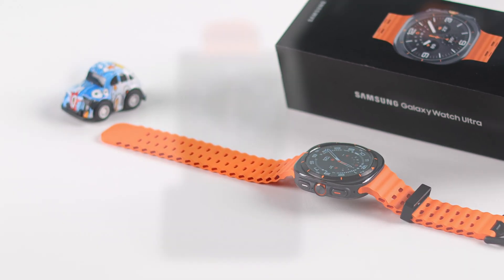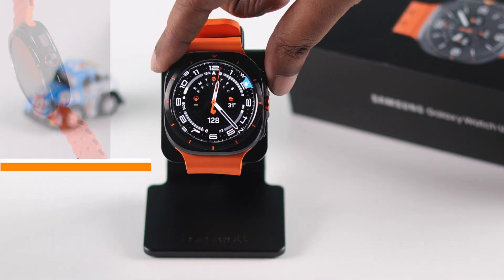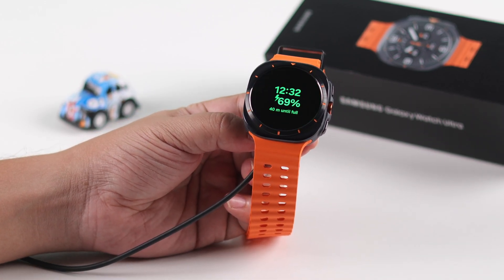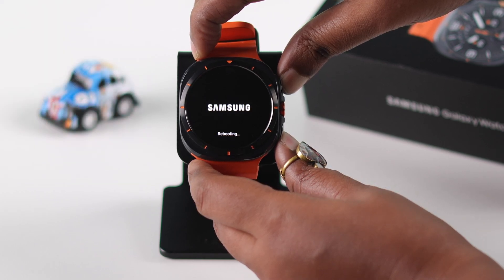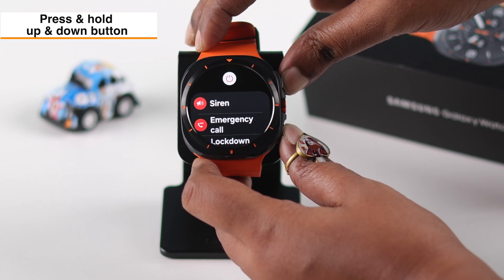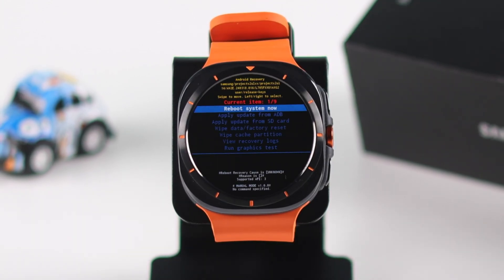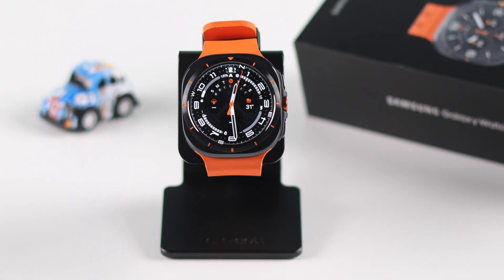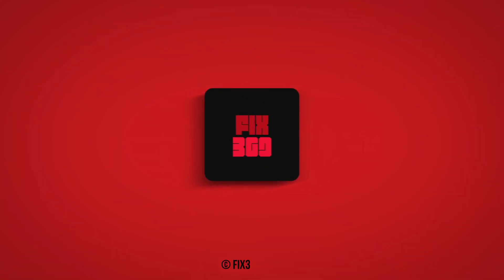Samsung Galaxy Watch Ultra: Touch Screen Not Working? - How to Fix!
Samsung Galaxy Watch Ultra Touch Screen is not working at all, want to know how to fix it? Suffering from Touch screen issues on Galaxy Watch Ultra, like-

* Not responding to touch,
* Unresponsive,
* Frozen,
* Delayed response,

Worry not, the Fix369 Team will show you 3 quick and easy solutions to resolve touch not working problems on Galaxy Watch Ultra effectively.

0:00 Common Touch Screen Problems on Samsung Galaxy Watch Ultra
0:22 Solution 1: Basic Troubleshooting
0:48 Solution 2: Force Restart
1:02 Solution 3: Wipe Cache Partition